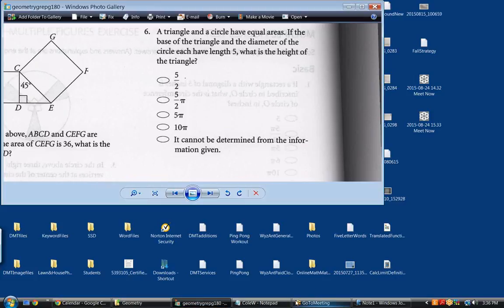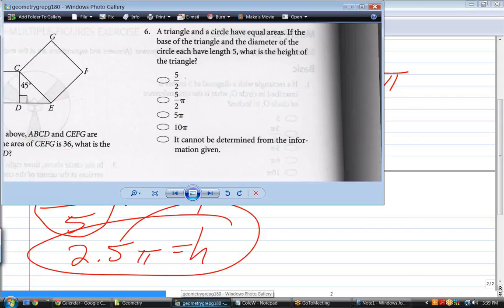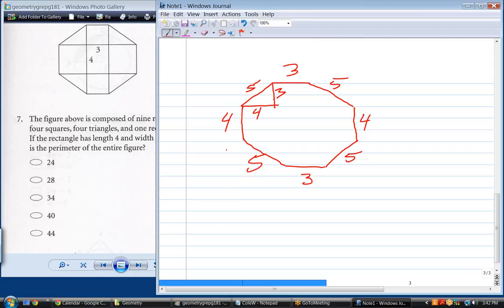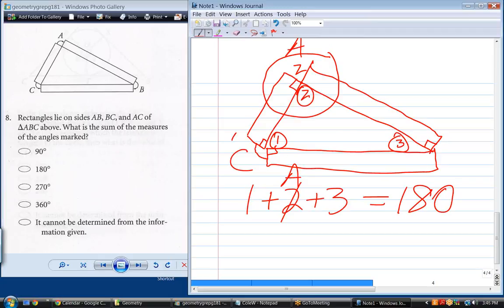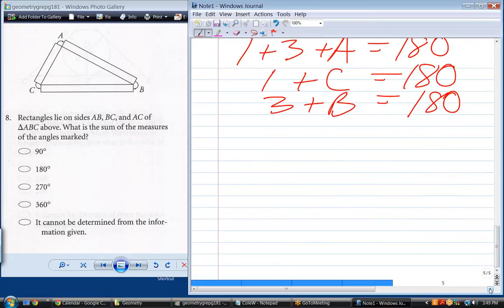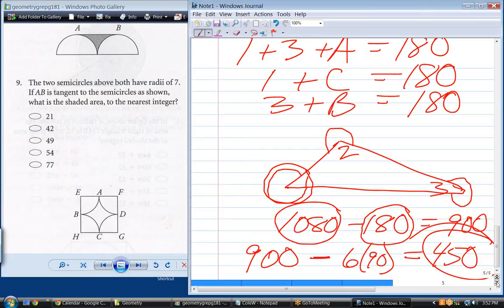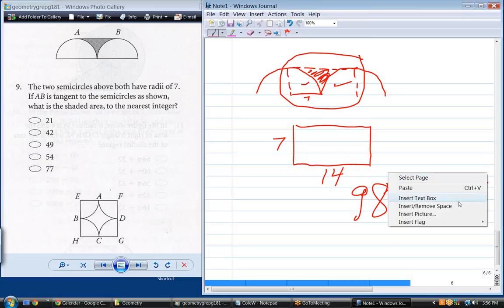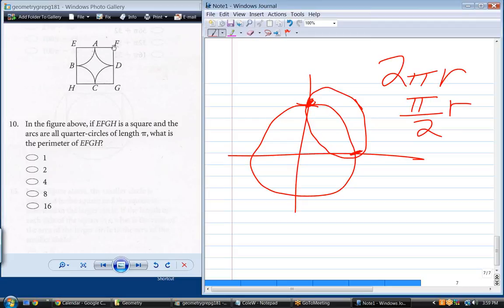Online Geometry tutoring, CW082415